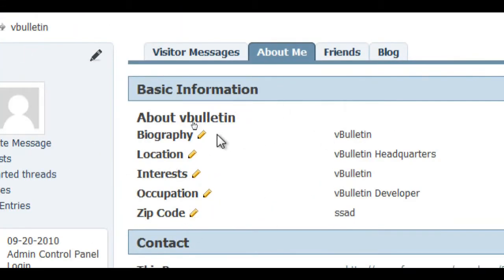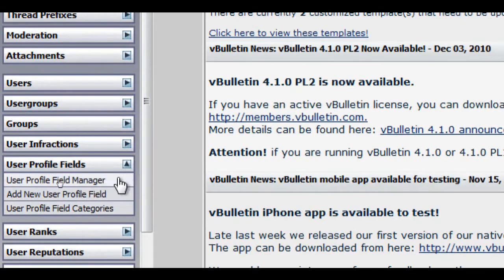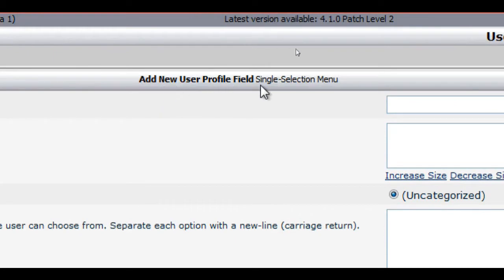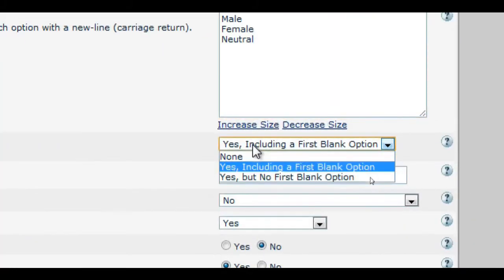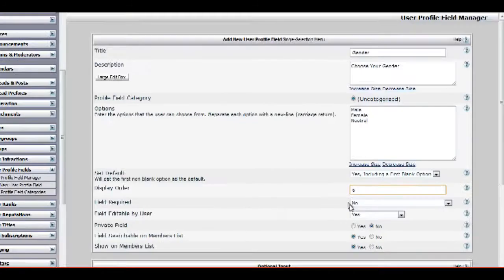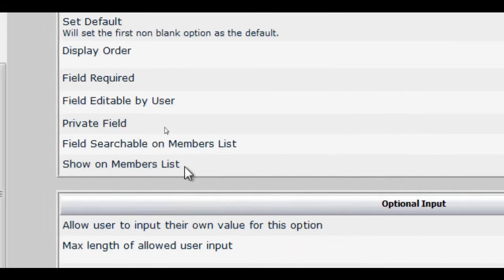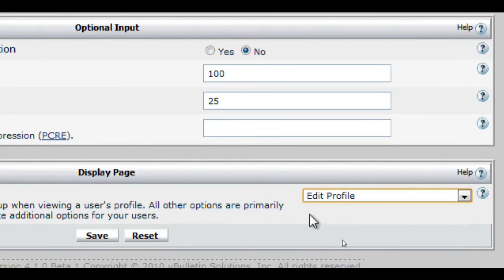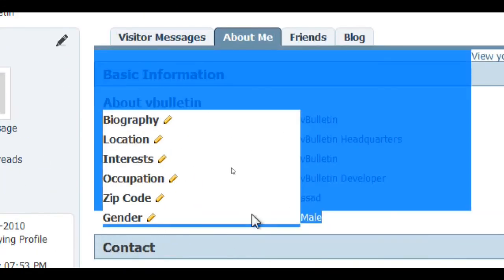vBulletin - Add a Custom User Profile Field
Tutorial on how to add a custom user profile field for your forum.